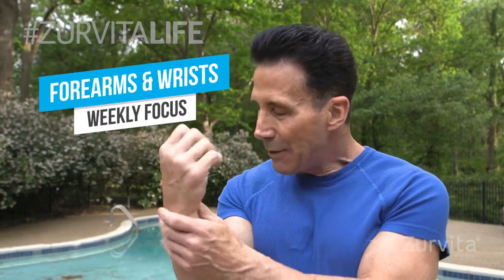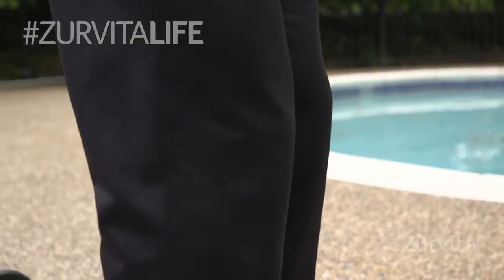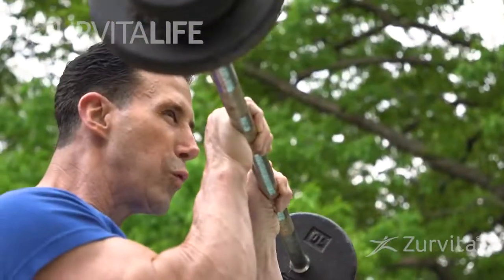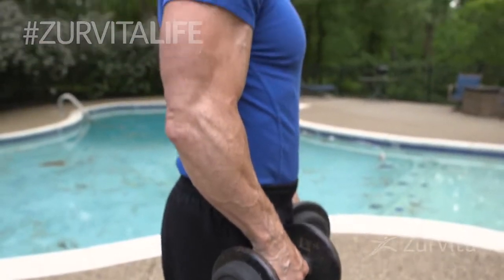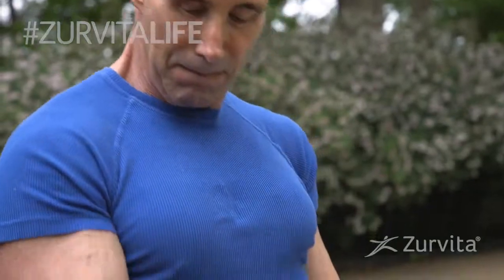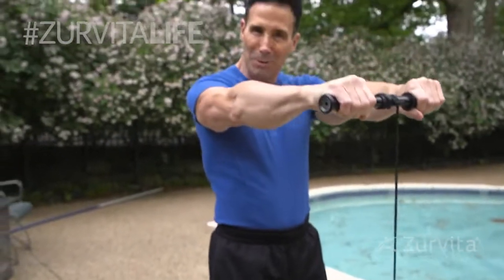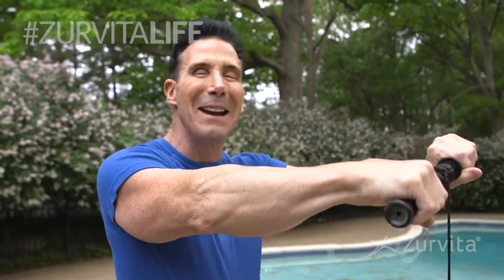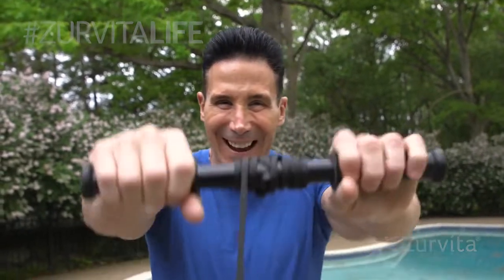Forearms and Wrists - Weekly Focus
Zurvita Coach, Peter N. Nielsen